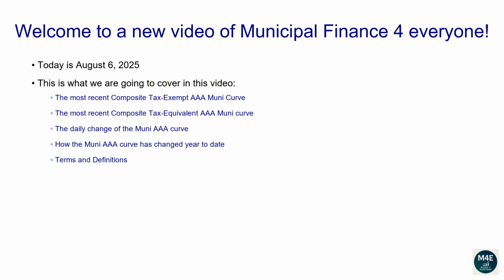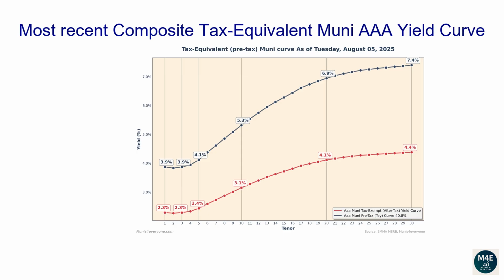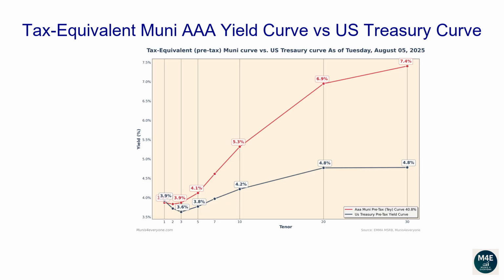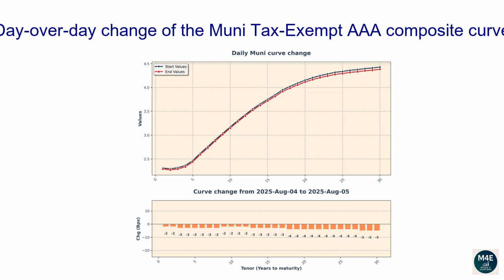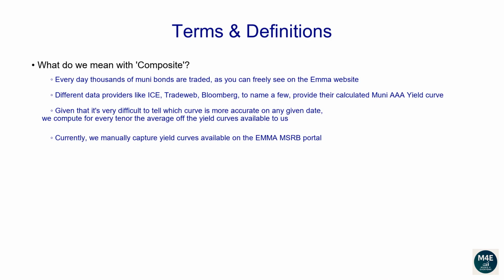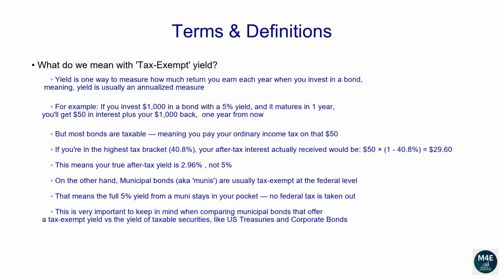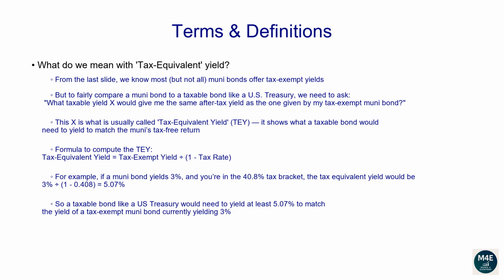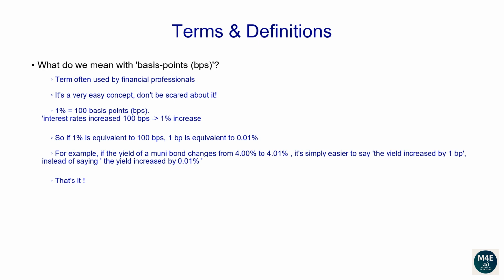Muni data as of Tuesday August 05, 2025